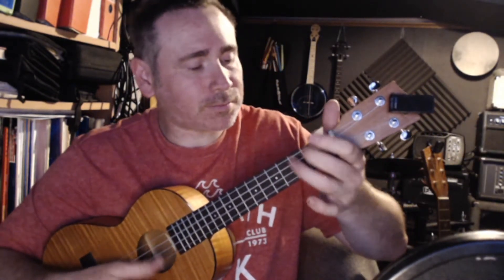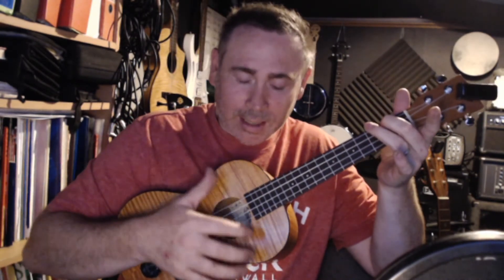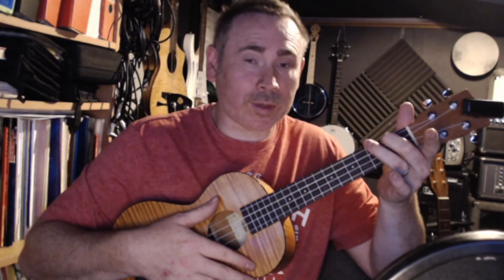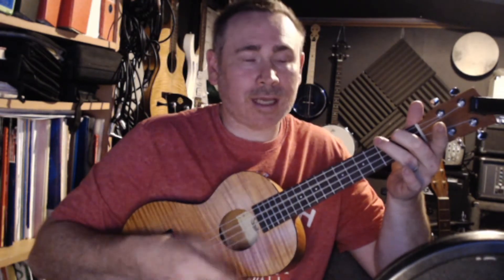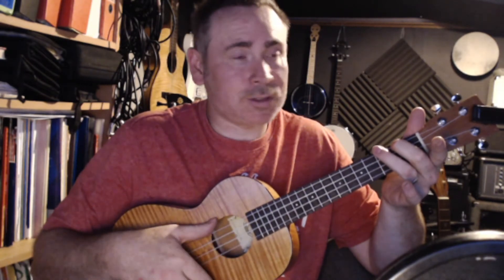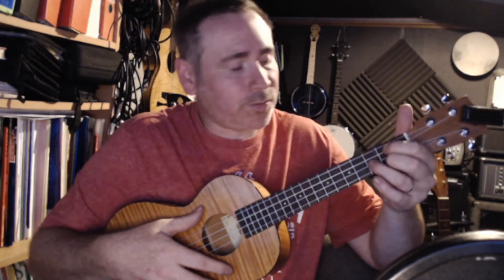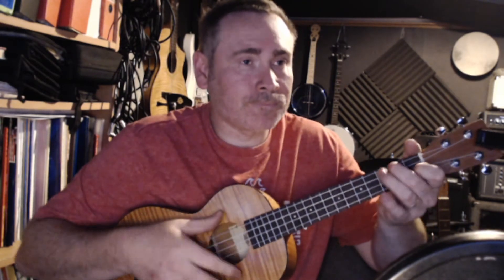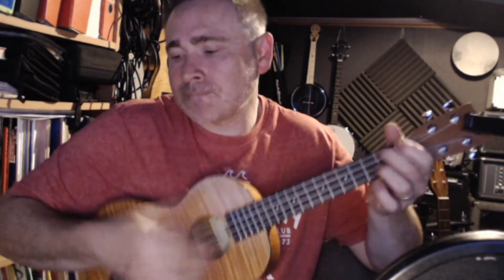Rumba Rhythm Style Ukulele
Nice Hot One.
Try  this with different songs to give it the Rumba feel.